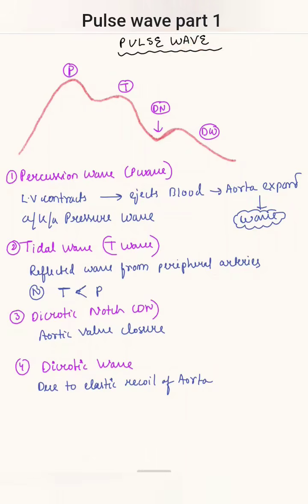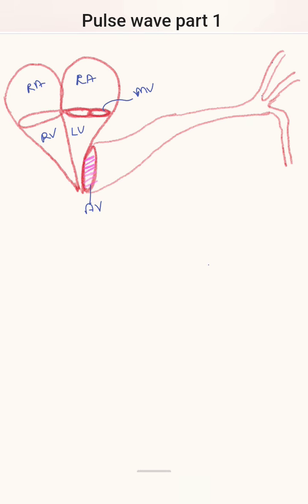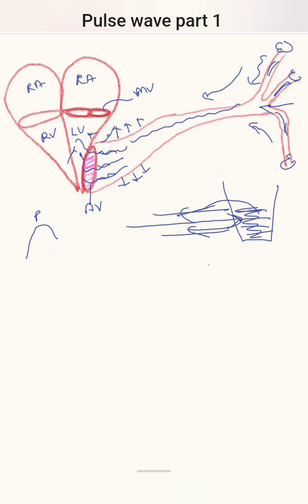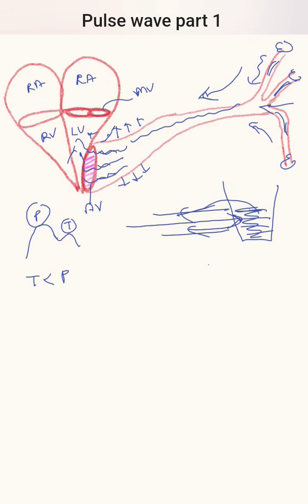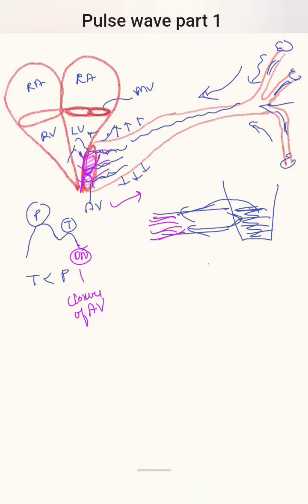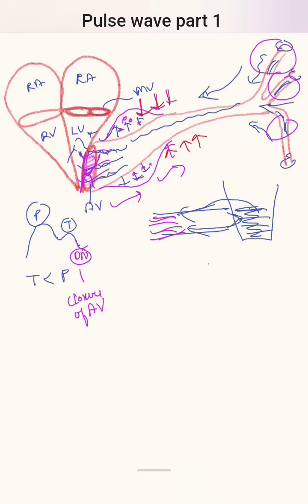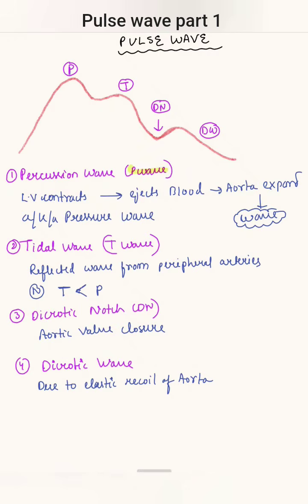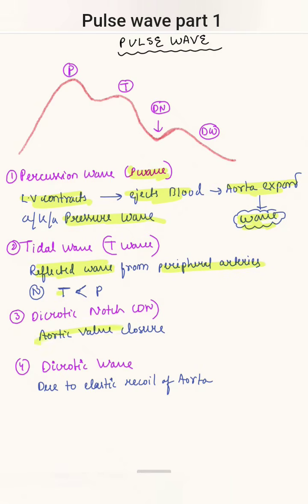pulse wave part 1